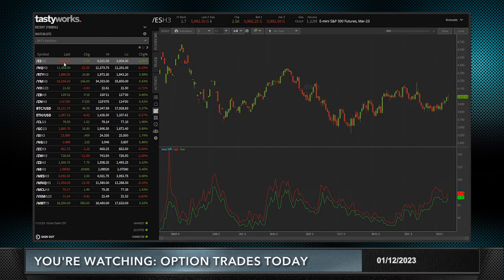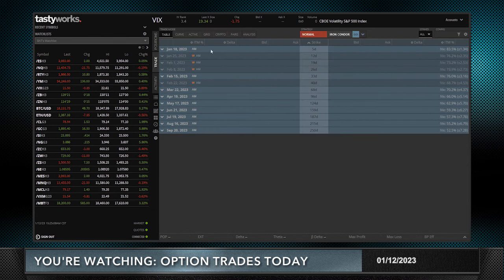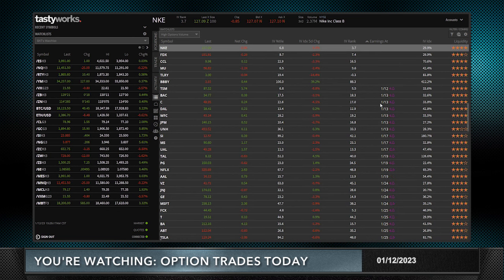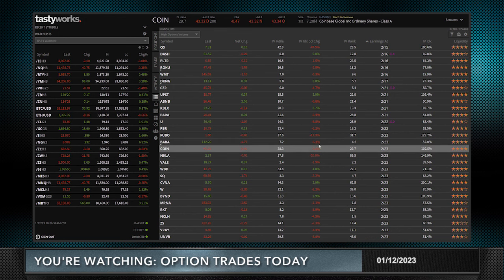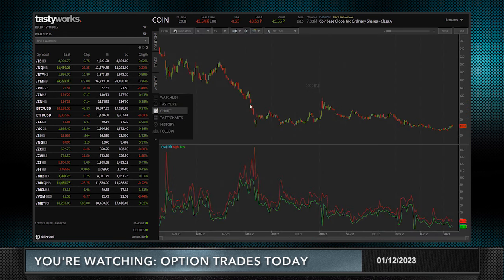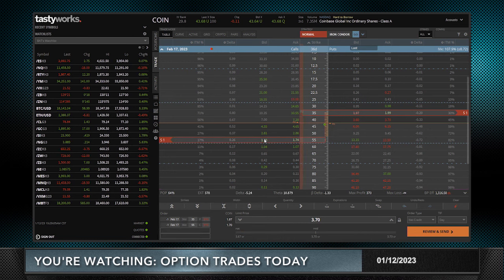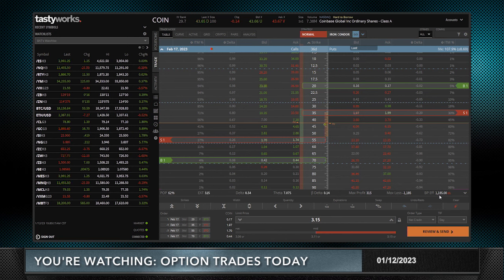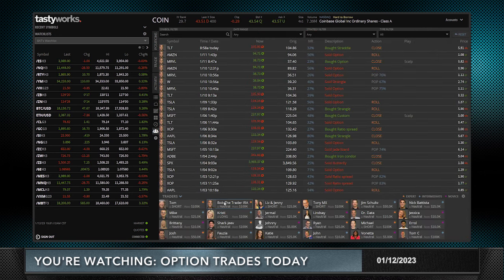Trade in COIN | Option Trades Today